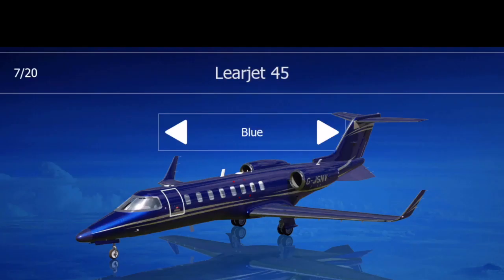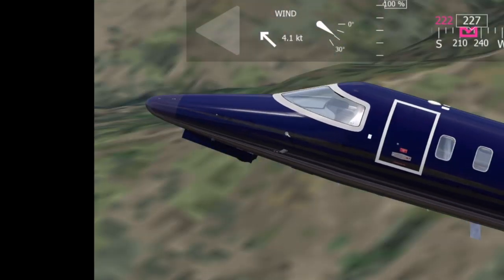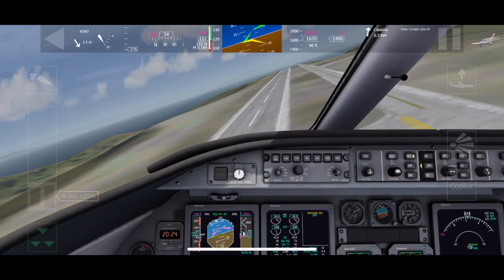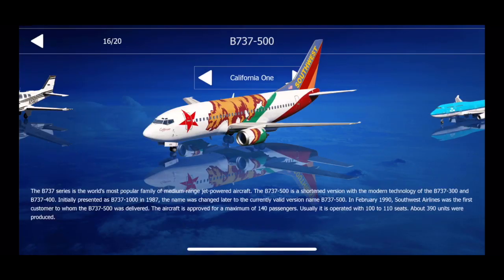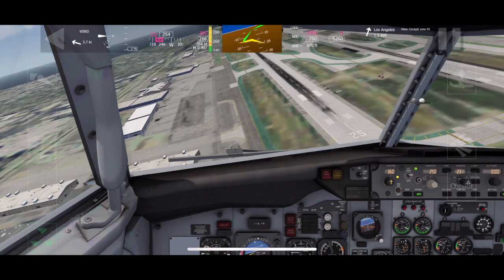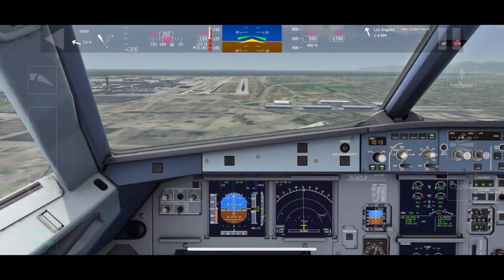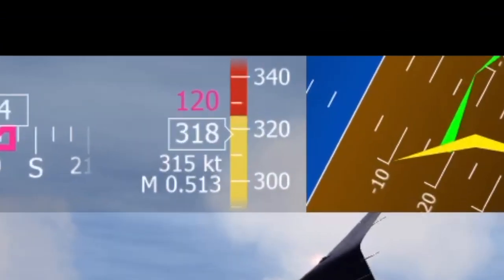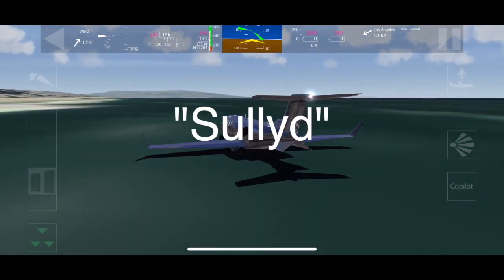What Happens If The LANDING GEAR Falls Off?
Today's Video: What Happens If The LANDING GEAR Fell Off?

John Anderson
Cooper
Martin Odonoghue
Mr. Coque
Jan Baranovic
Brady Brooks
Owen Daca
Federico Nemeth
Matteo Penin
Knight Bob
Aidan Stewart
Pixel
Haikal Hadi
HenryWU
Daniel Stenner
Sebastian Dueno

PC:
15" MacBookPro Touchbar (highest specs) for editing.

©Swiss001 2019